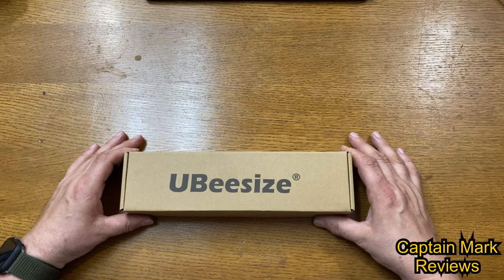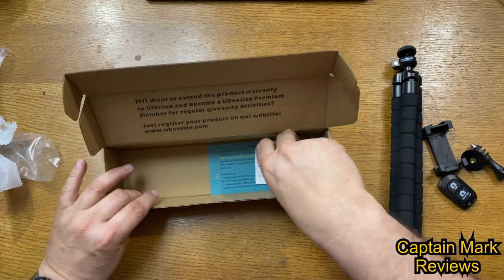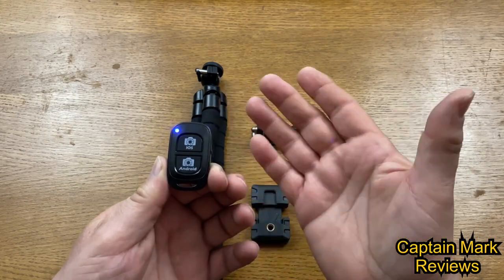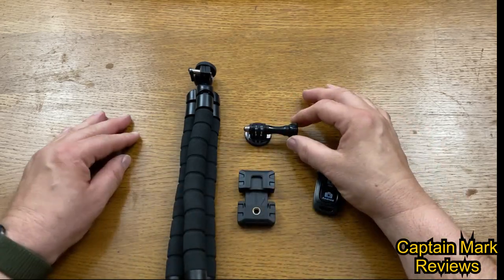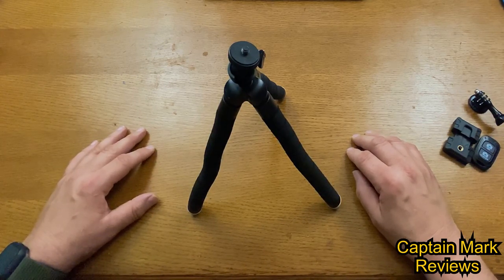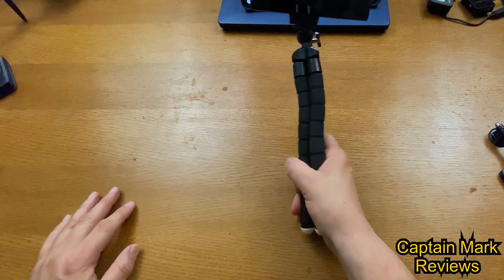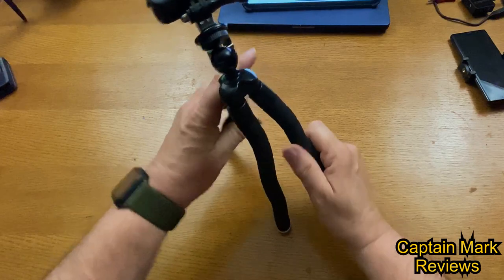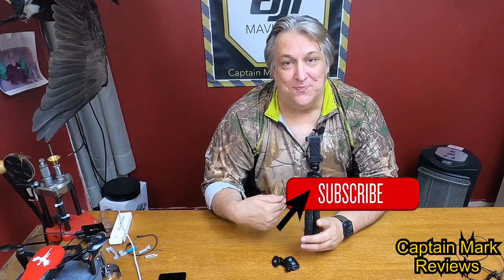The BEST Flexible Tripod Under $20.00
In this Video I will be performing a unboxing and a review of the UBeesized Flexible Tripod Stand. With unique design allows you to secure your phone and camera to the stand carry it anywhere and shoot perfect pictures and exciting videos that will last a lifetime. The camera interface is a universal 1/4 x 20 screw that fits most cameras the kit comes with a flexible tripod a universal phone clip a wireless remote shutter and manual.

UBeesize Tripod

All my YouTube videos filmed on:
UBeesize Tripod